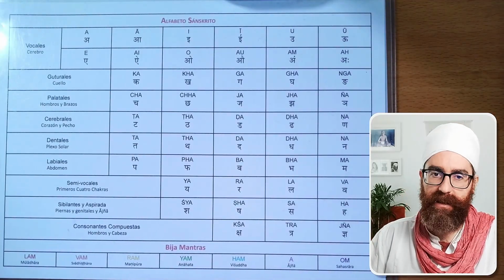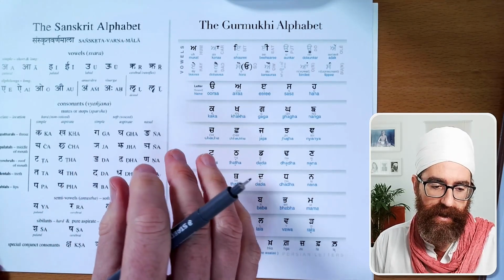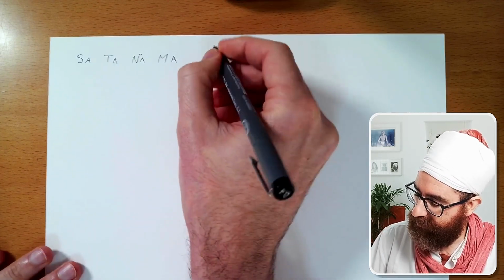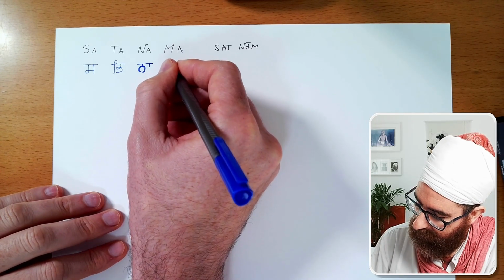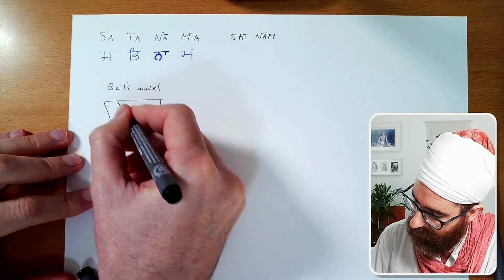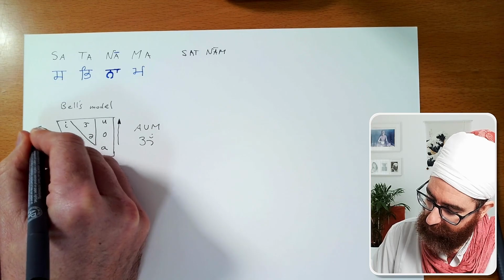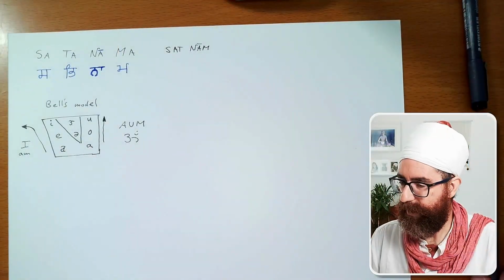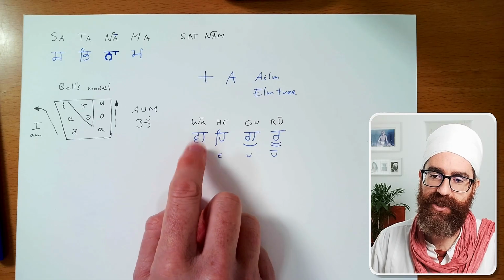Mantra Course Part 2: Projecting the Sound, and Vowels: the Life Givers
Sat Naam ji,

This is the second part of the course on Mantras covering aspects from theory of sound, language, effects of sound, and how to optimise our mantra practice.

On this video we are going to explore in depth the vowels, their pronunciation and subtle meaning inspired by some traditions. We will also cover the general basics of mantra projection. How to utilise our diaphragm and other muscles to improve air pressure and sustain the sound.

The diagram with the vowels and their position in the Bell's model can be found here:

Join us also in the following video, part 3 of this course, where we will dive into the fascinating world of semivowels, the seeds of enlightenment.

Ardaas Singh